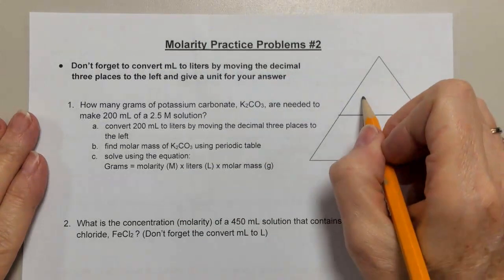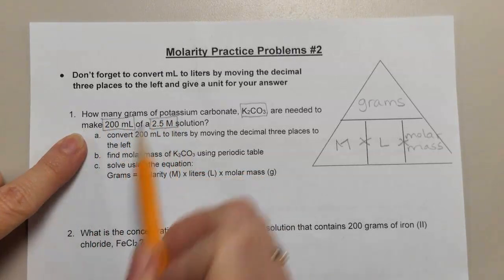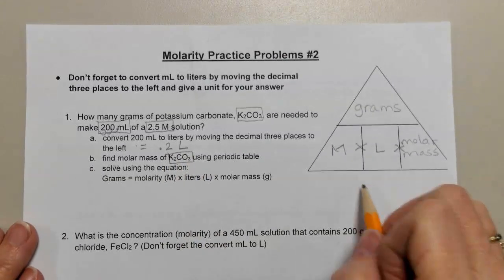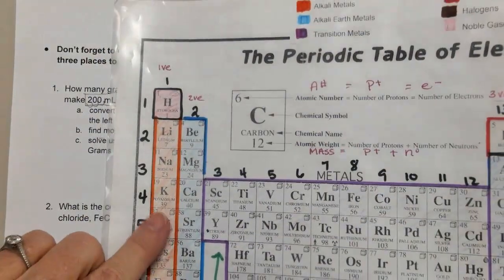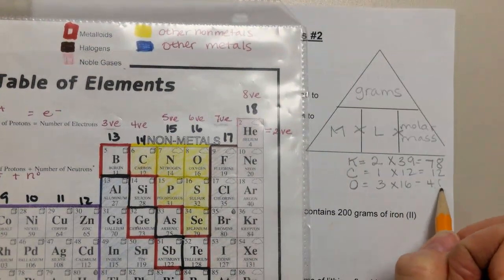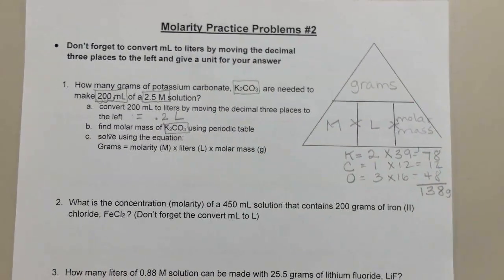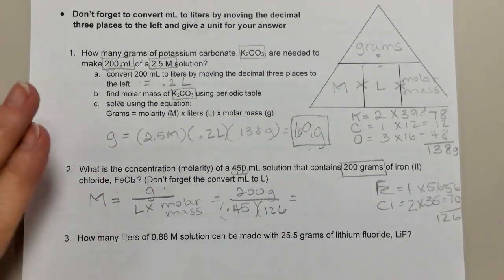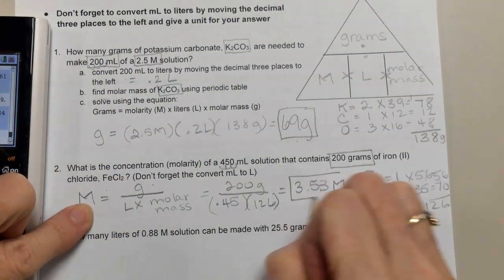Molarity Practice Problems #2